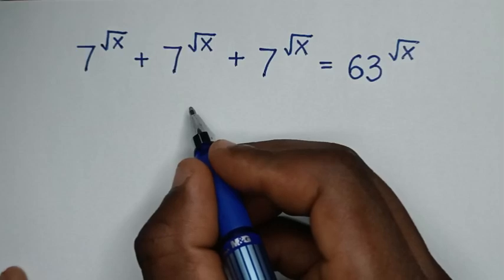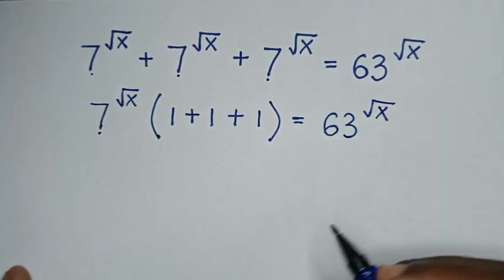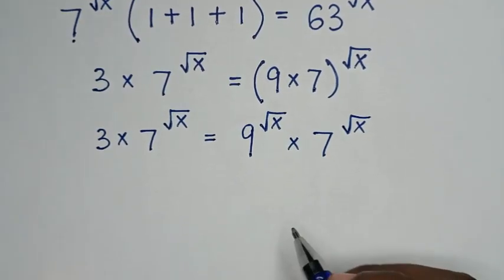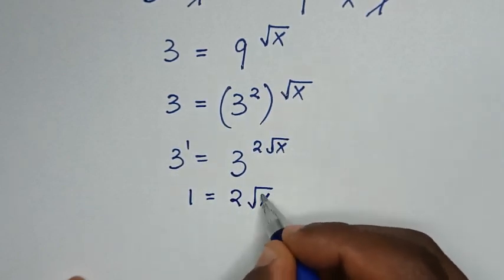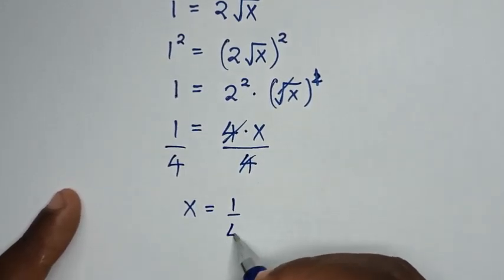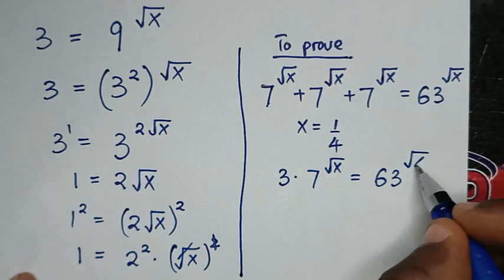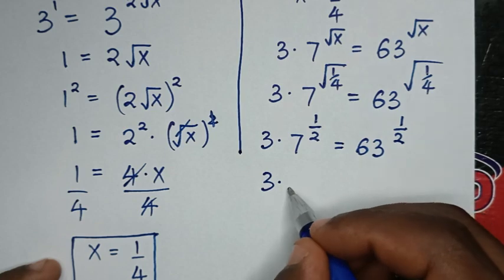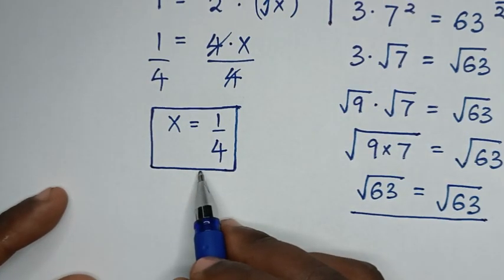A Nice Exponential Problem | Basic Mathematics